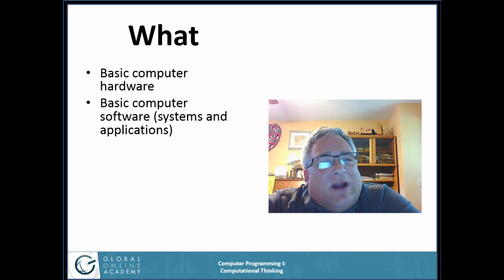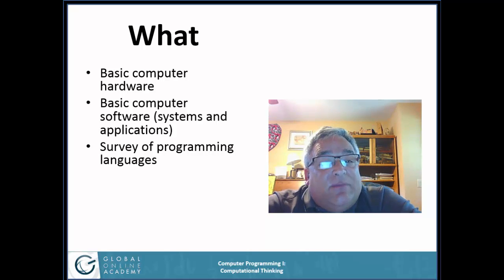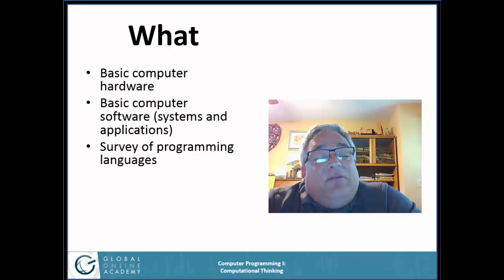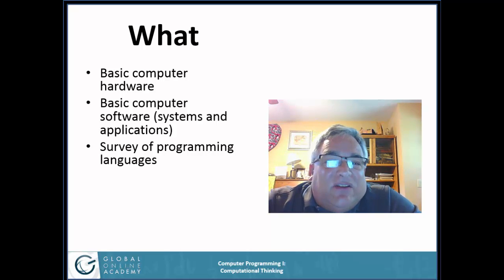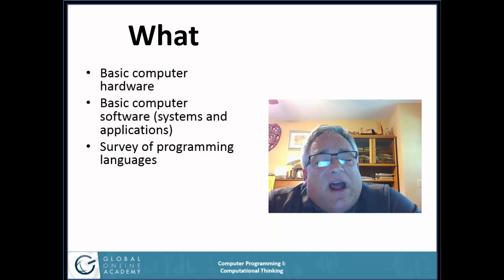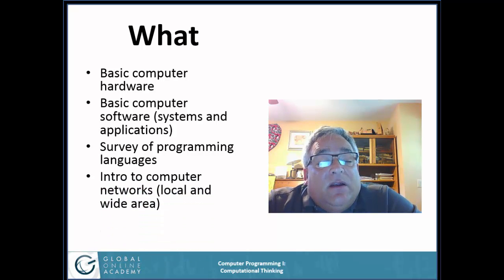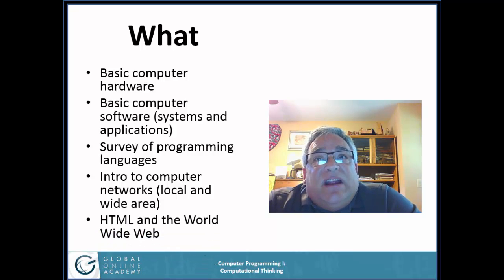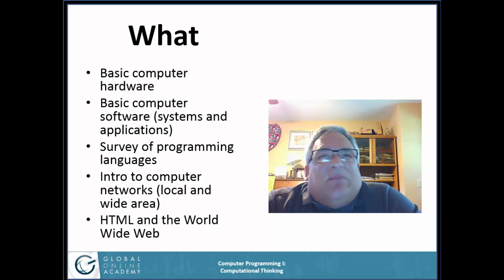Welcome to GOA's Introduction to Computational Thinking Course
Pre-course welcome to students in the Fall 2015 session of the Global Online Academy's Computer Programming I:  Introduction to Computational Thinking course